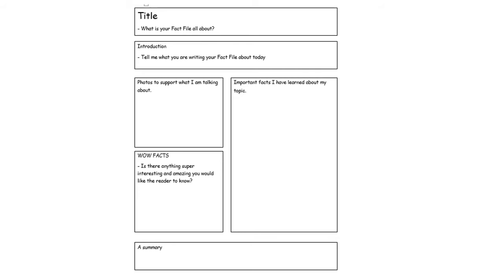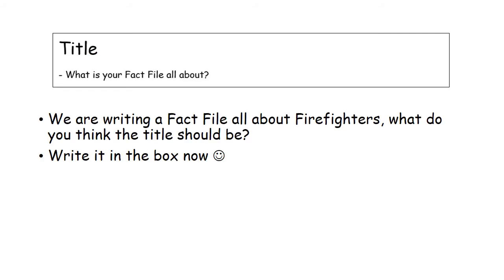Let's make a Fact File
Hello P3/4 follow this video to create your Firefighter Fact File